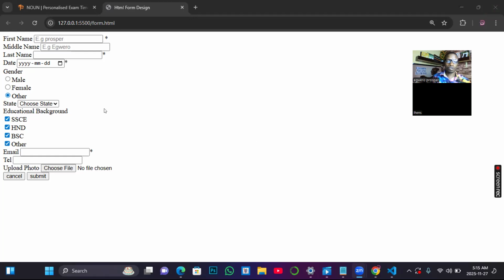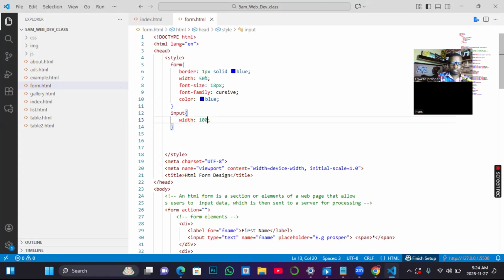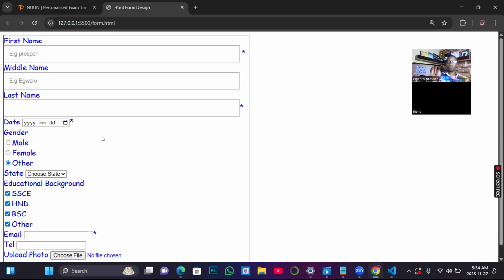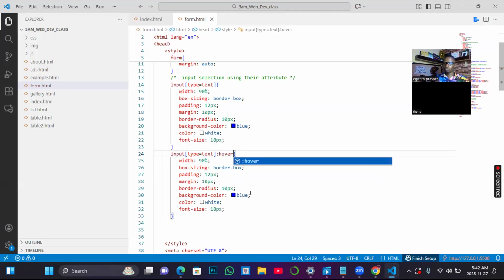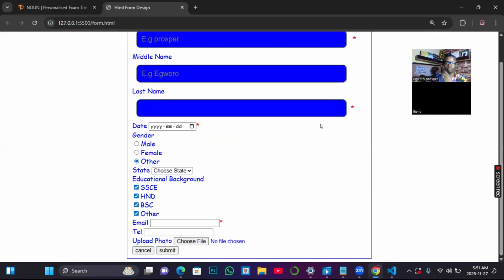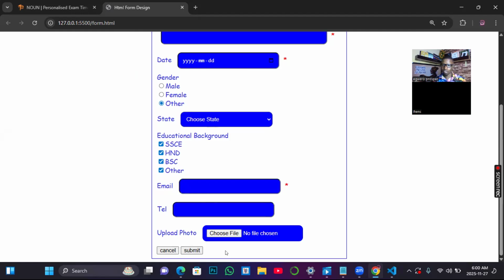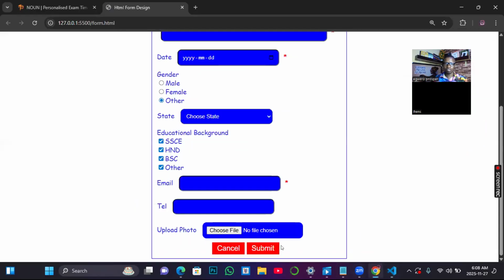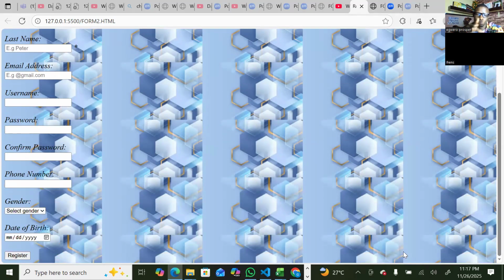website Design Master Class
Html Form Styling Explained By Egwero Prosper